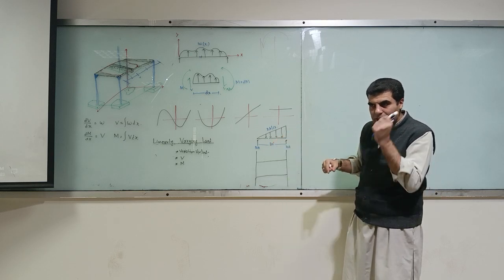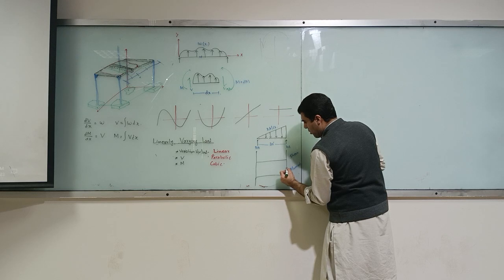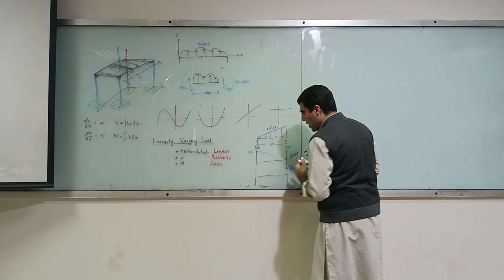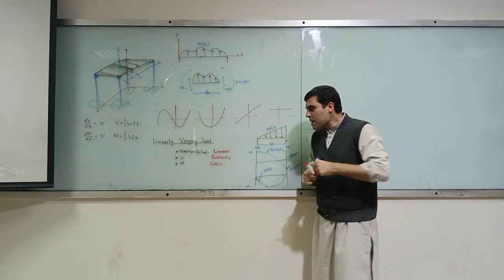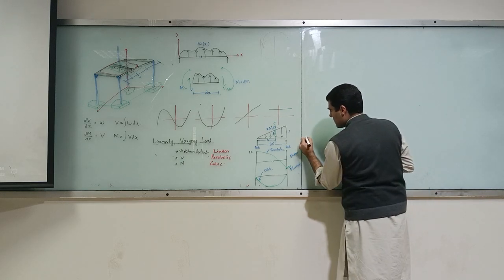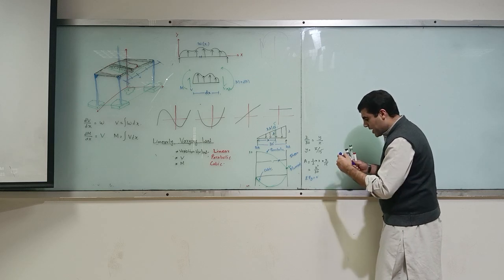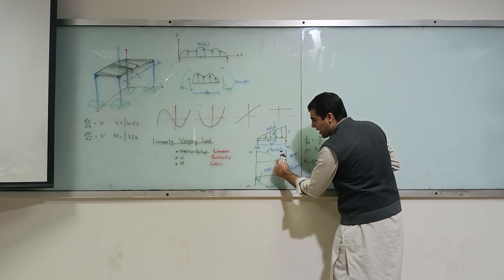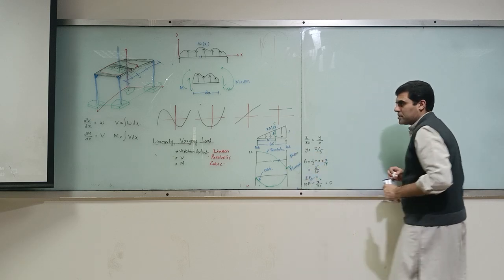10 Structural Analysis 1-Lecture-10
BMD and SFD of frames